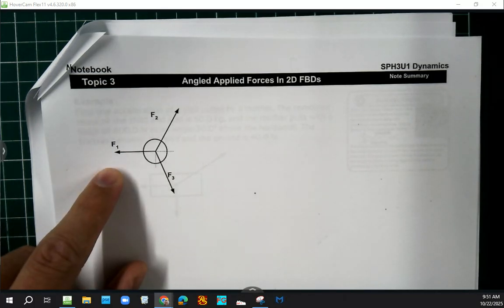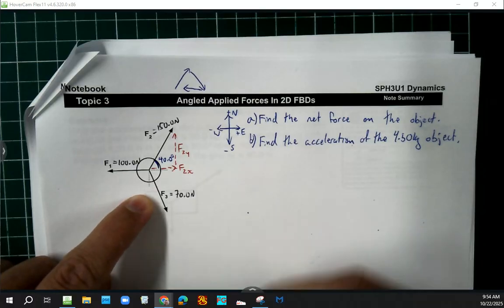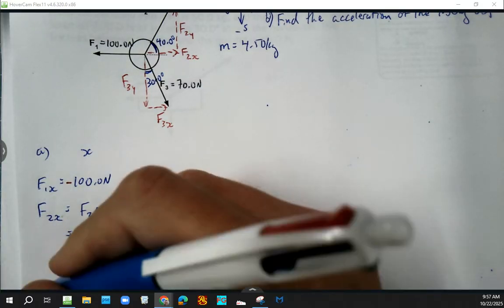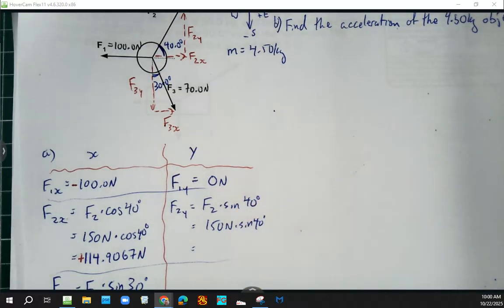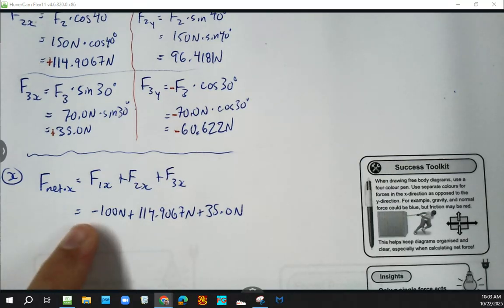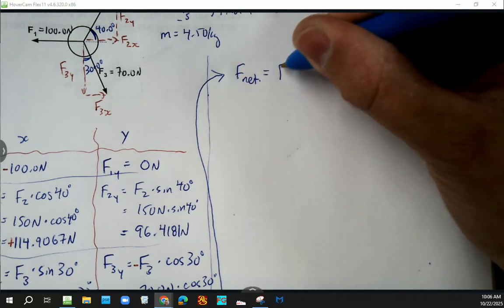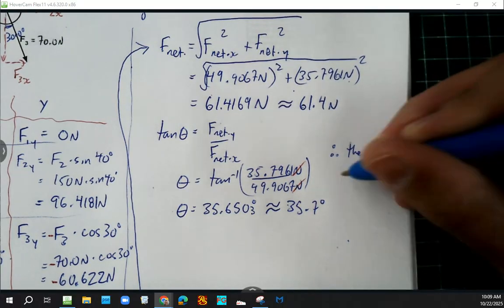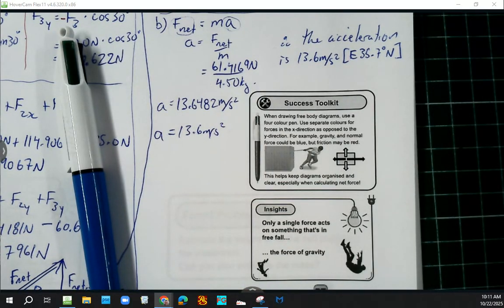SPH3U1 U2.T3 Two Dimensional Tug of War with Three Forces FBD - Video 1